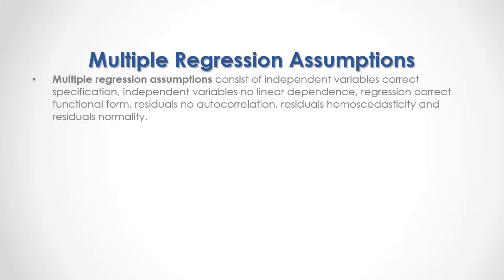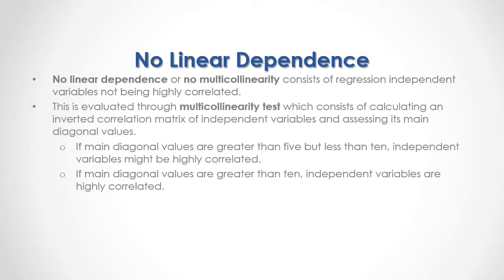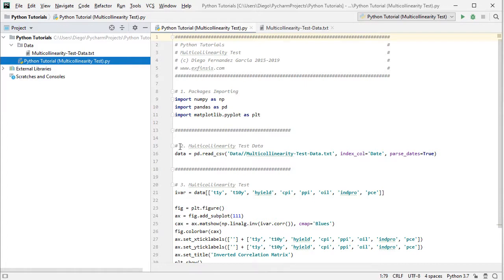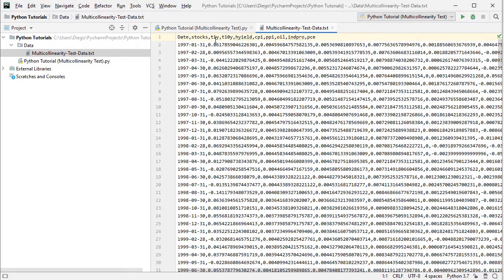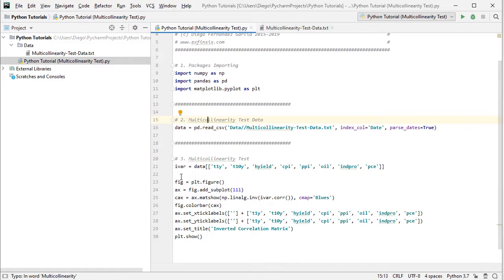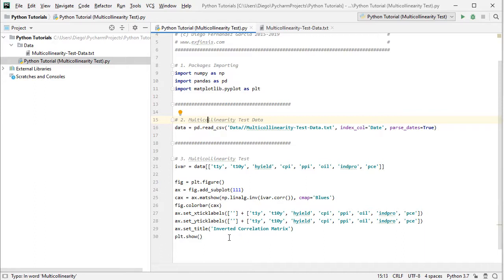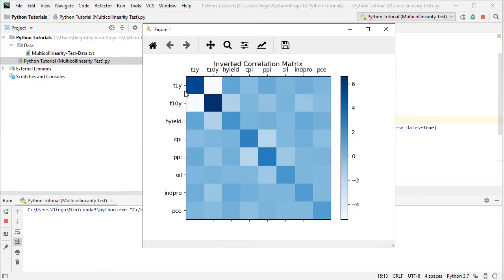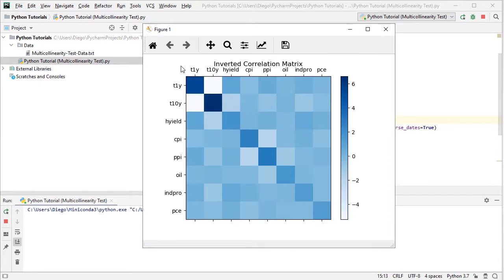Python Tutorial. Multicollinearity Test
Tutorial Objective. This tutorial has an educational and informational purpose and doesn’t constitute any type of forecasting, business, trading or investment advice. All content, including code and data, is presented with no guarantee of exactness or completeness.